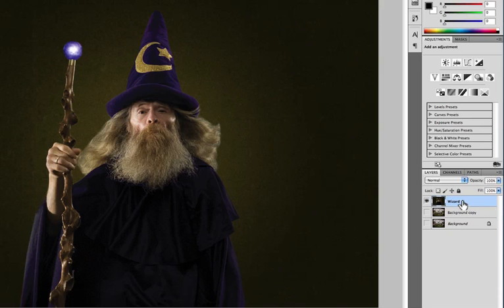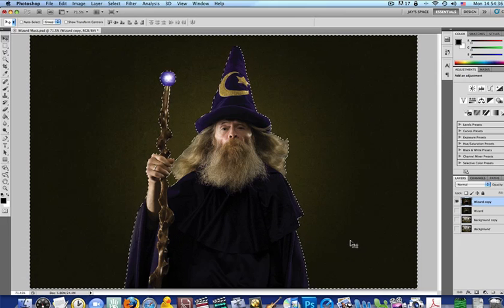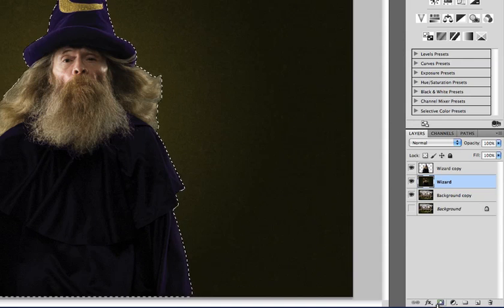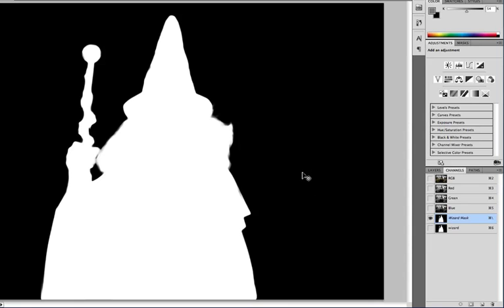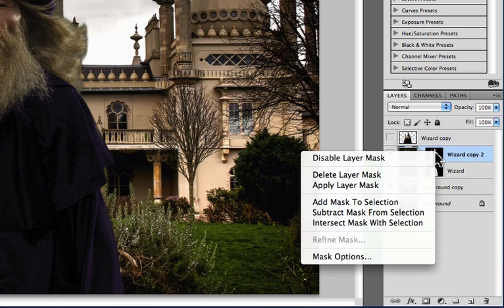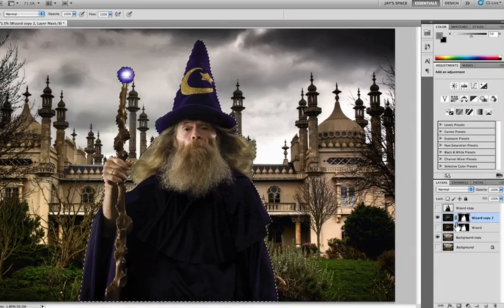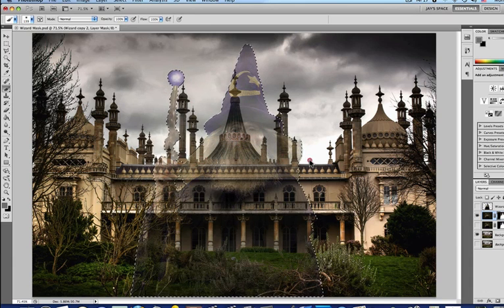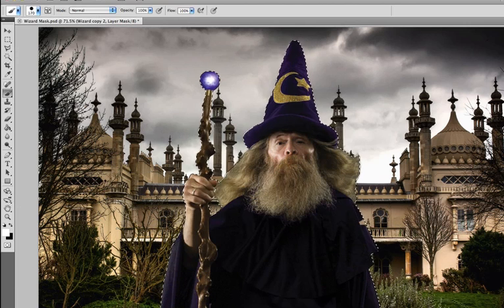The Magic of Layer Masks in Photoshop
We show how layer masks work in Adobe Photoshop and show you how to use layer masks in Photoshop to create a magical cloak of invisibility.